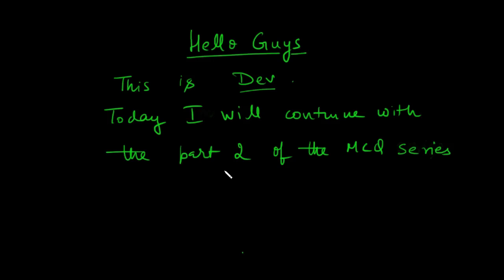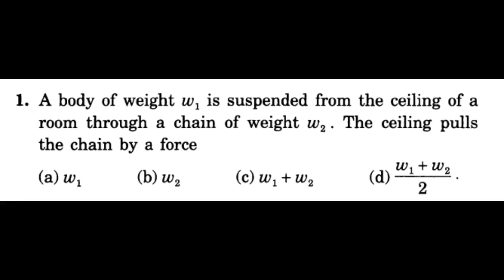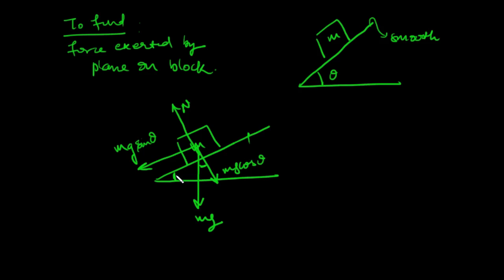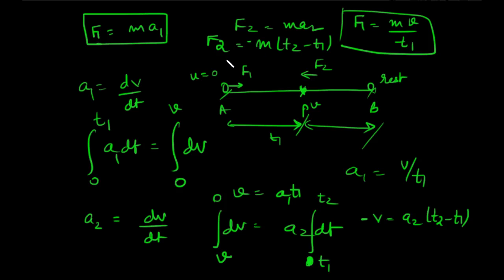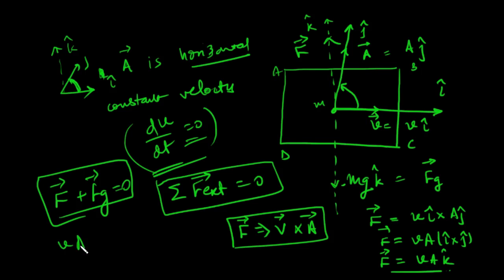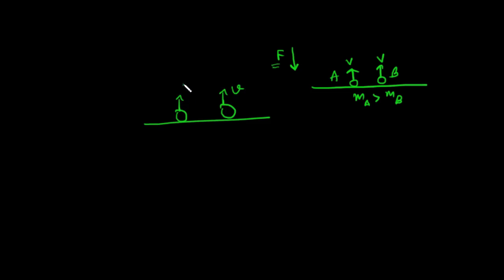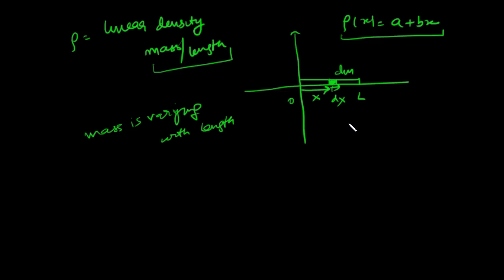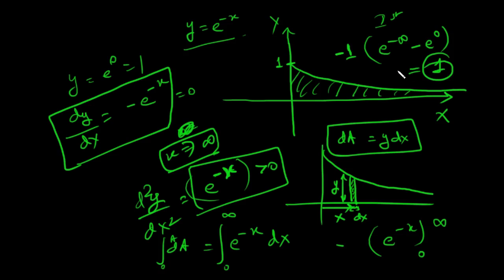Important mcq's for JEE NEET : Part 2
questions on force , variable mass, vectors, , inclined plane , emphasis on concepts